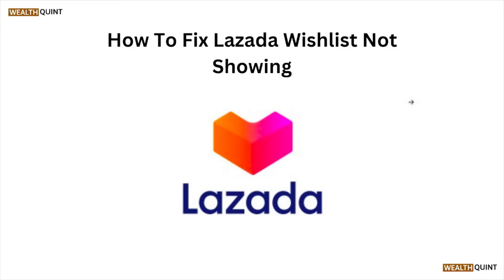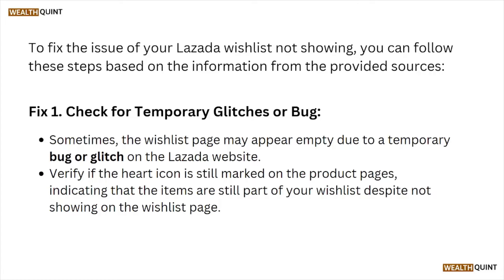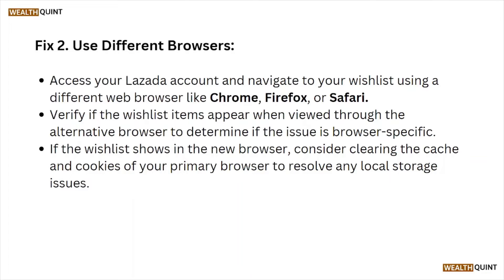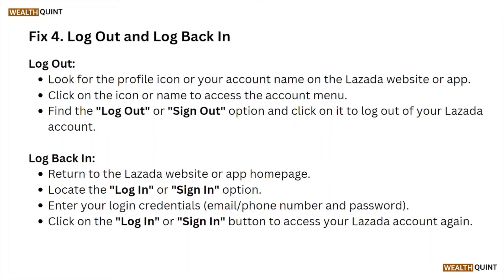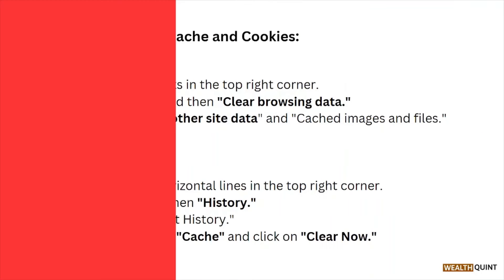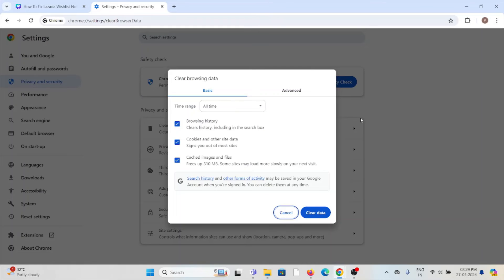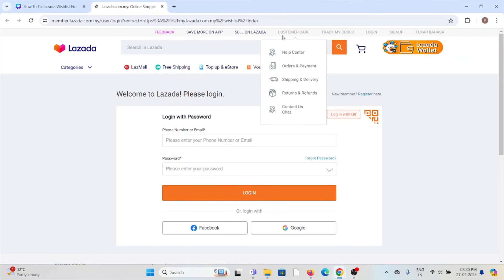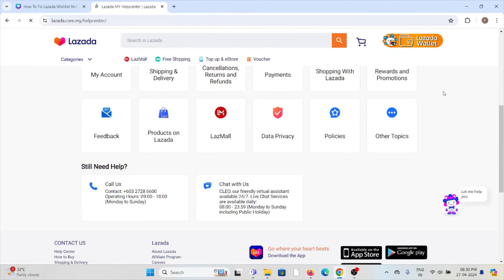How To Fix Lazada Wishlist Not Showing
Today, we're going to show you How To Fix Lazada Wishlist Not Showing.This can be helpful in various situations, such as Fixing Lazada Wishlist display ensures smoother shopping, avoids confusion, streamlines gift selection, and enhances user experience for efficient online shopping.

0:19 Fix 1: Check For Temporary Glitches Or Bug
0:39 Fix 2: Use Different Browsers
1:11 Fix 3: Log Out And Log Back In
1:51 Fix 4: Clear Browser Cache And Cookies
2:23 Fix 5: Contact Lazada Support